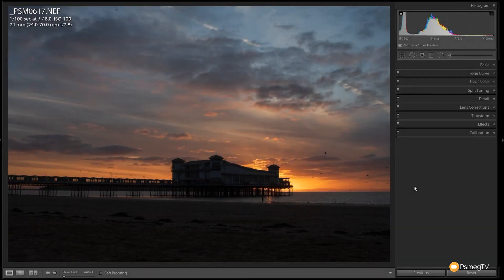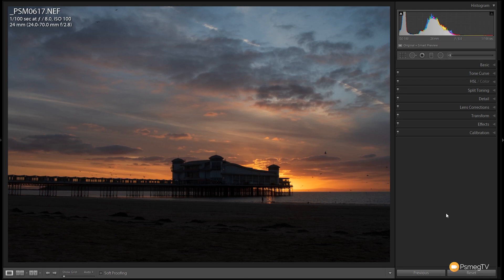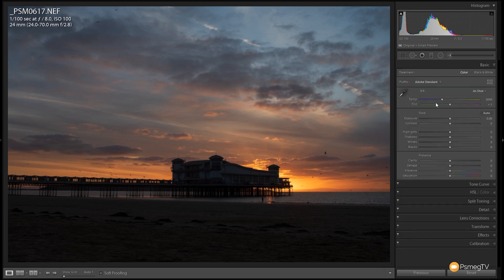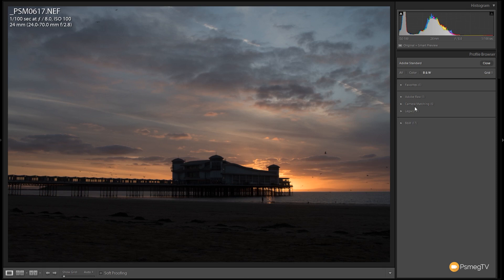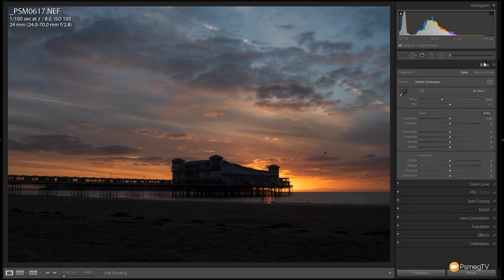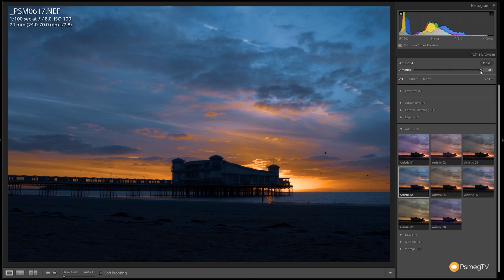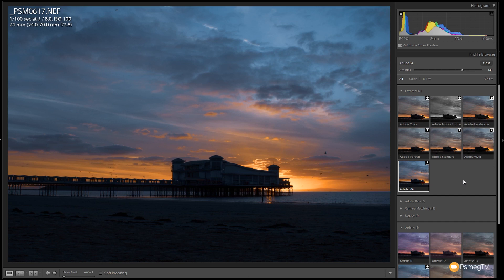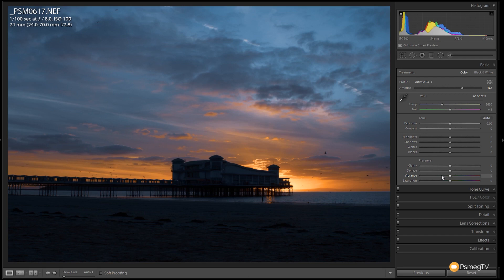What's NEW in Lightroom CC Classic 7.3?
See the latest Lightroom CC Classic update in details: Profiles, Speed Increases & Interface Enhancements all feature in the new 7.3 update.

eBooks